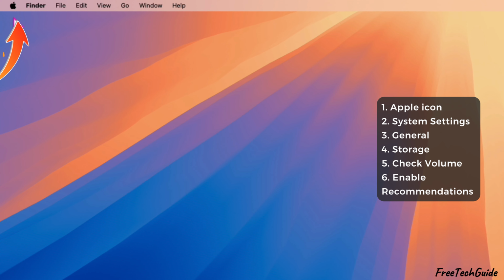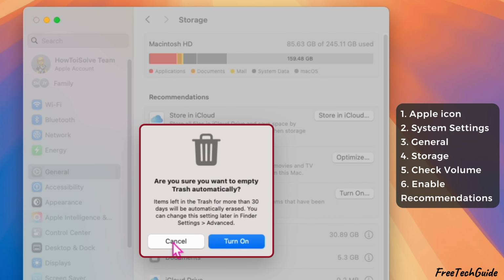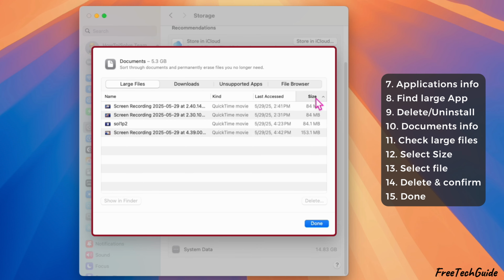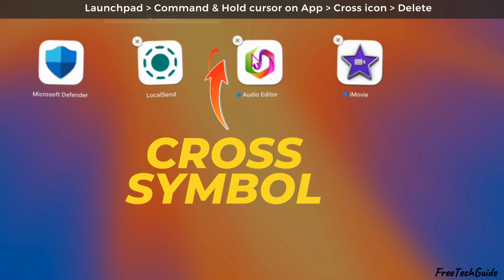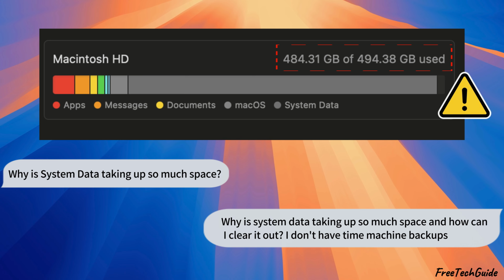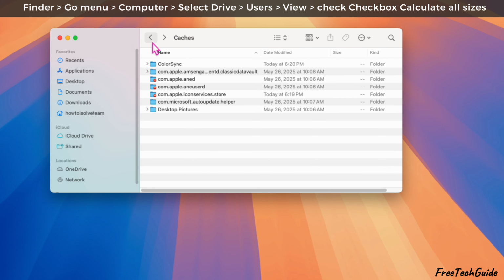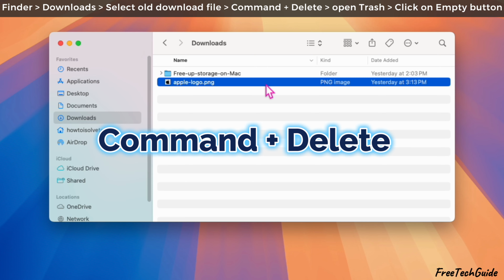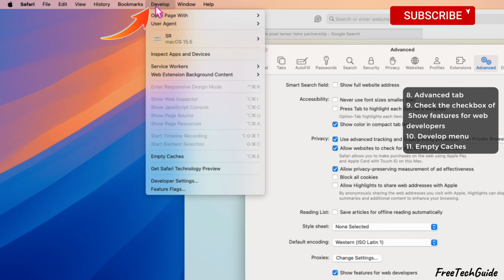How to Free up Storage Space on MacBook Pro / Air / iMac (Gain ~100 GBs in 1 second)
Here's How to Free up Storage on MacBook Pro, MacBook Air and iMac. Quickly Gain Free Space in macOS, Find Large, Unwanted Files and Folders quickly on your Mac. For Message alert says "Your disk is almost full".

00:00 intro
00:14 Check & Manage Storage Space
01:44 Delete Unused Applications from Launchpad
02:20 Find Large Files in Finder
03:02 Check the System library
03:35 Empty the Trash & Downloads
04:16 Clear Browser Cache & Cookies

Is your Mac running out of storage space? Don’t panic. In this video, I will show some solutions that can help you free up space on your Mac. So, let’s get started.

Check & Manage Storage Space

Click on the Apple logo in the top left corner and go to system settings. This option is available on the latest Mac operating systems, such as macOS Sequoia, macOS Sonoma, and macOS Ventura. For older versions, it appears as a system preference.

Then, head to General and click the storage section. Please wait for a moment to complete the spinning wheels.

Now, move your mouse pointer over a color to check how much space each category uses. The light gray space on the volume shows up as free storage space.

Under recommendations, you can see Apple’s built-in tools automatically, such as Store in iCloud, Optimize Storage, and Empty Trash.

You can enable these recommendations to maintain storage space automatically.

Now, scroll down and see storage categories such as Applications, Documents, etc. Review the files, documents, apps, or videos, and delete them if no longer needed.

For example, click on the I button next to applications. Check which application takes up more space and select the Delete or Uninstall button.

Also, click the Info button next to the documents folder and check large files, downloads, Unsupported Apps, and the file browser.

Click on large files and select Size. The large file will be listed. Select the file you want to remove and hit the delete button.

Also, check the other sections and free up storage space. That’s it.

Delete Unused Applications from Launchpad

Launch the Finder window and click on Applications. Right-click on a third-party app you no longer need to use and select “Move to trash.” Then, empty the trash. That’s it.

Alternatively, open Launchpad from the dock. Now, press the command key and hold your cursor on any app until it starts shaking. You may see the cross symbol on the app icon. So, click the cross icon and select delete to proceed. That’s it.

Find Large Files in Finder

Launch Finder and press the Command F keys. Then, right-click on Kind and select Sort by Size.

Now, check and calculate which files take up more space and delete them. You might find video recordings, backup files, or video files.

Select the large file and press Command-Delete to delete the large file. That’s it.
Some users have reported that system data takes up a lot of space on their Macs. To fix it, we need to reduce the system file Data.

Note: System Data stores files, caches, iOS backups, logs, Time Machine snapshots, and more, which may eat away at your storage.

Check the System library.

Launch the Finder and click on the Go menu at the top. Select the Computer and select your drive. Then, click on the library.

Make sure you are using list view. Hit the View menu and click on show view options. Then, check the checkbox next to Calculate all sizes.If you have deleted any apps but their data remains, check your device library and delete them.

You can also do the same thing to check user data. Follow the steps displayed on a video screen.

Launch Finder, click on the Go menu, select Computer, select your drive, and open Users. Check and delete unwanted old files. That’s it.

Empty the Trash and Downloads

Open the Finder window and head to the downloads section. Check if the old download files are available; select them and press the Command + delete key to move the removed files to the trash.

Launch the trash bin and hit the empty button to delete the media files permanently.

Clear browser cache & cookies

Launch the Safari browser on your Mac device. Then, head to the safari menu at the top. Click on it and open Safari settings.

Then, go to the privacy section and click on manage website data. Please wait for your browser cache and cookies to appear. Then, click the remove all button and confirm by clicking the remove now button, and hit the ok button.

Go to the Advanced Tab and turn on Show Features for web developers. Afterward, go to the Develop menu at the top and click Empty Caches.

If you’re using the Chrome browser, delete browsing history, cookies, and site data. That’s it.